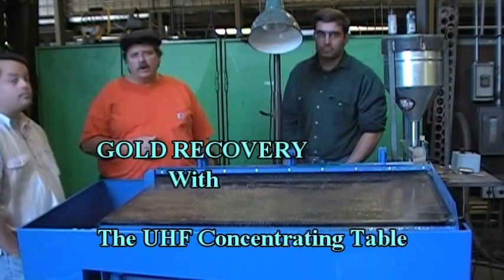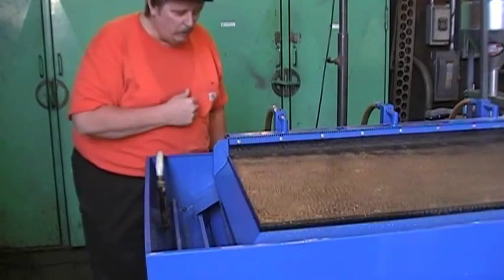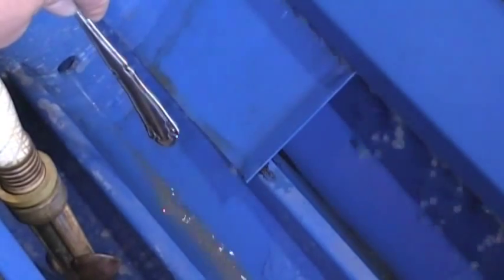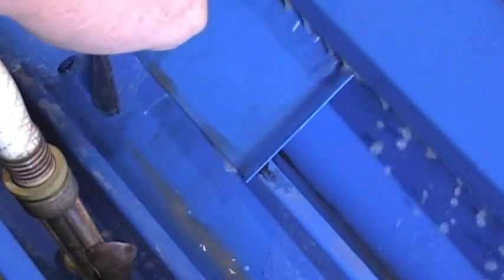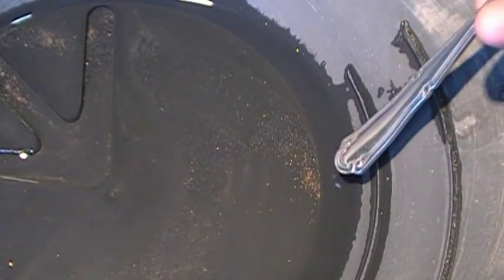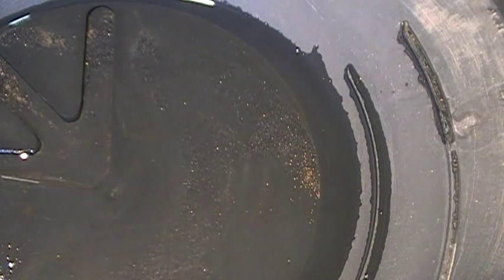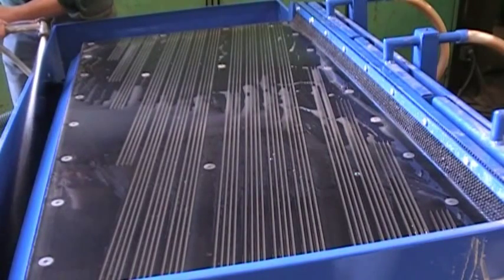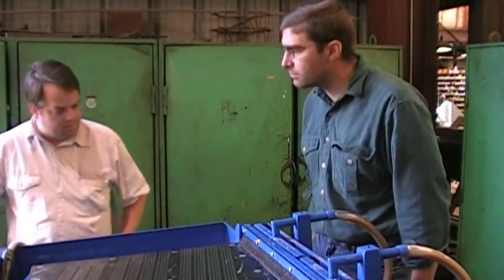UHF Gold Concentrator Table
Gold Mining or Gold Separation using the UHF or Ultra High Frequency Concentrator table to separate the fine gold from black sand, copper, silver, and other minerals. This is a very impressive table that they can build for you in the color of your choice. A blue table top is available and some other colors also :)